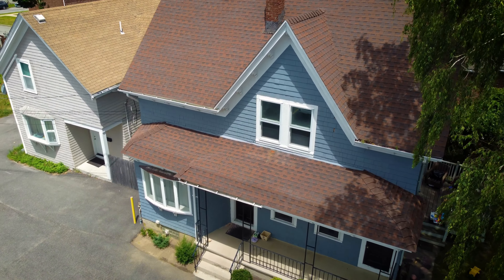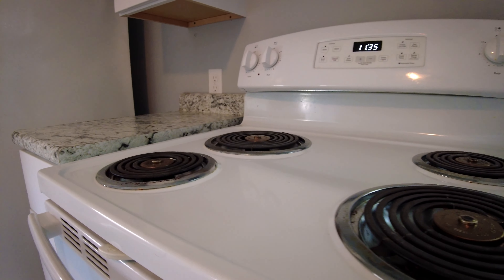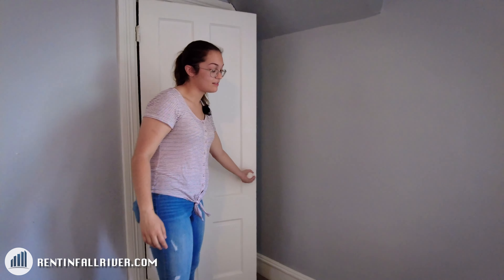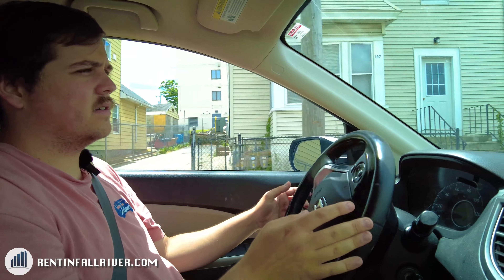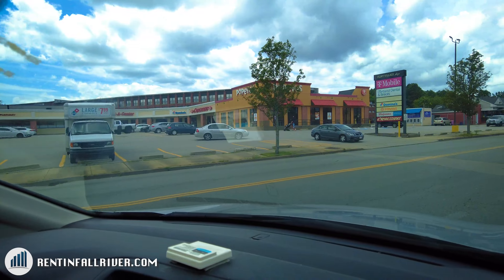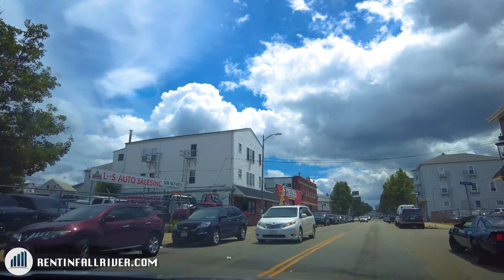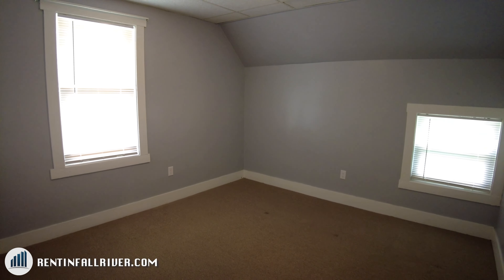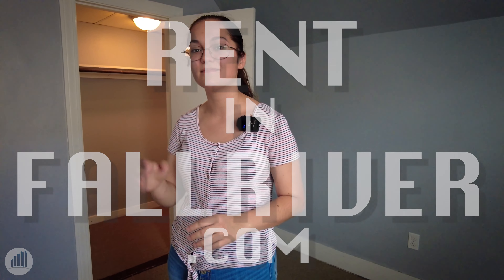This is What $1375 Gets You in Fall River, Ma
This is What $1375 Gets You in Fall River, Ma. Newly listed, this 2 Bedroom/1 Bath is located in Fall River, MA. First walking in, you’ll come into the spacious kitchen area. You’ll have room for an island or eat-in table with chairs, PLUS plenty of storage and countertop space. With natural light coming in from every side, you’ll make your way into the bright living area. Off to the right, you have 2 roomy bedrooms with deep closets and a full bath.

Fortified Realty Group LLC.
16A Bedford St #101
Fall River, MA 02720